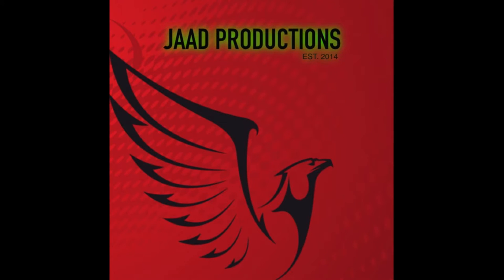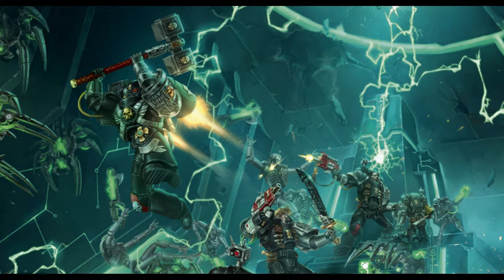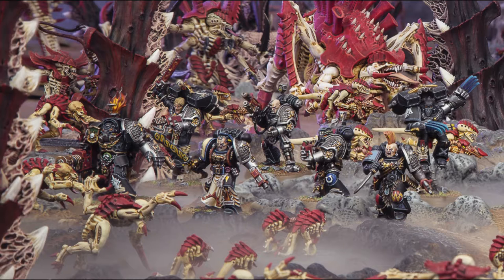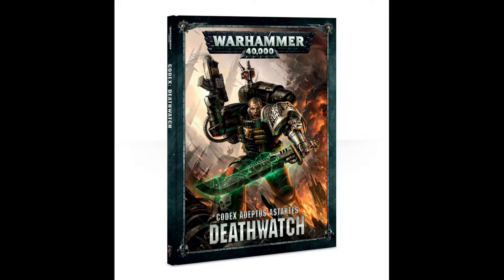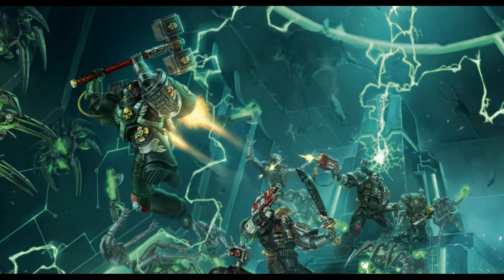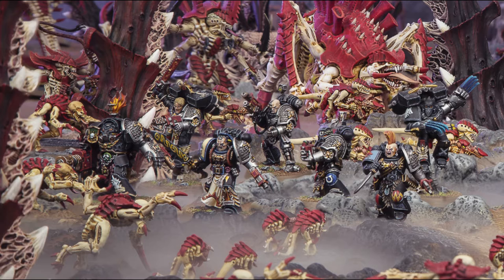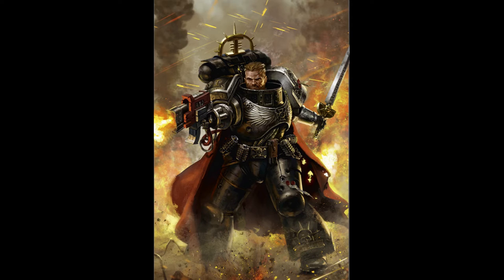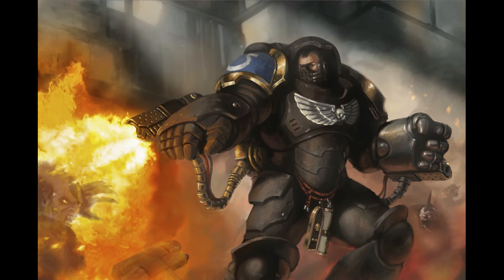codex: Deathwatch review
J takes a quick look at the new codex Deathwatch and shares he's thoughts on the supermen in black.